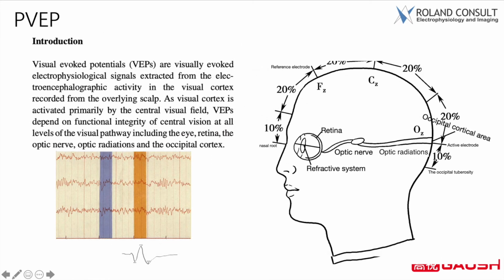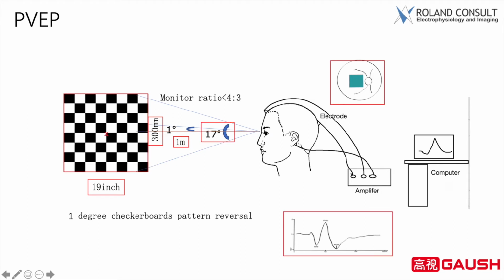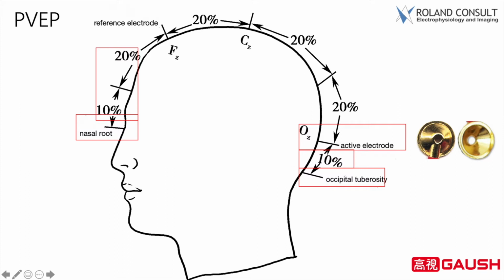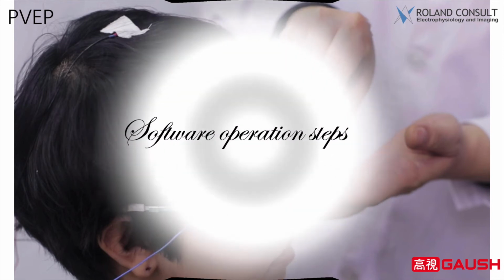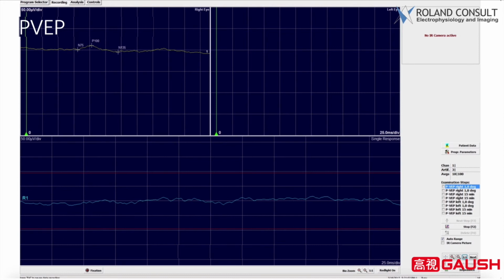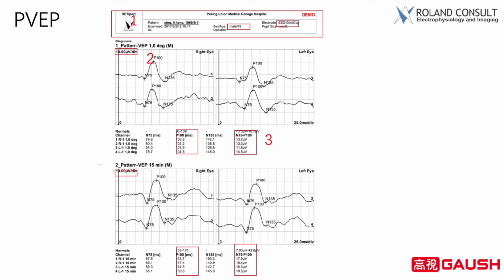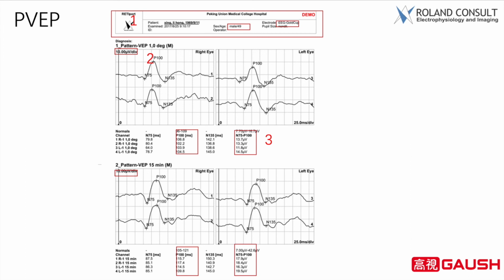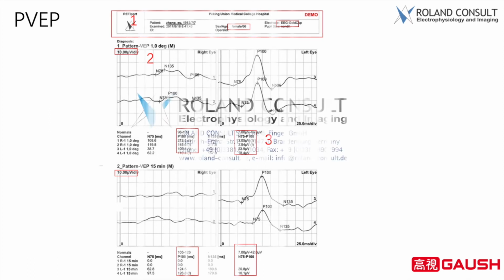Roland Consult PVEP SOP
Roland Consult PVEP SOP according to ISCEV